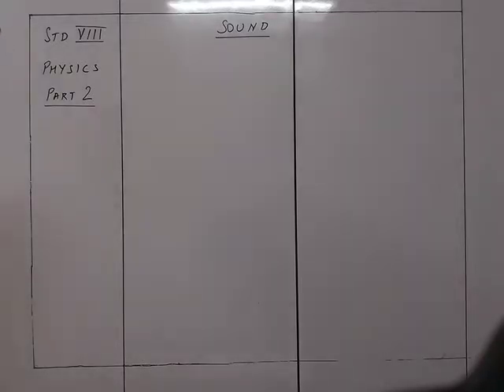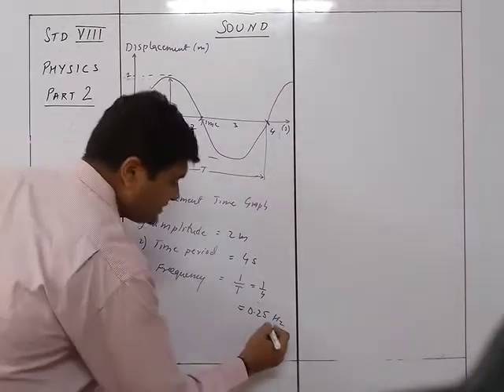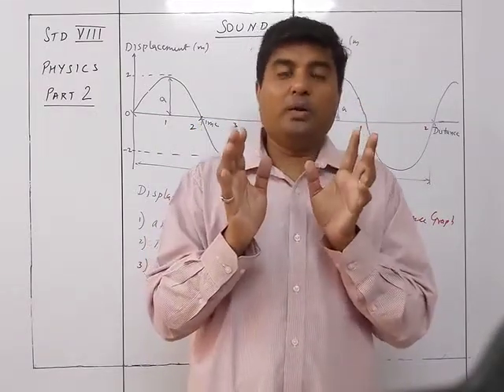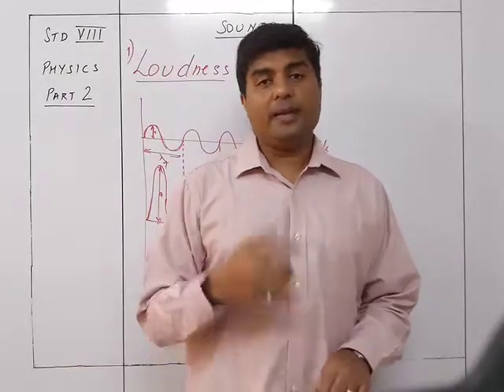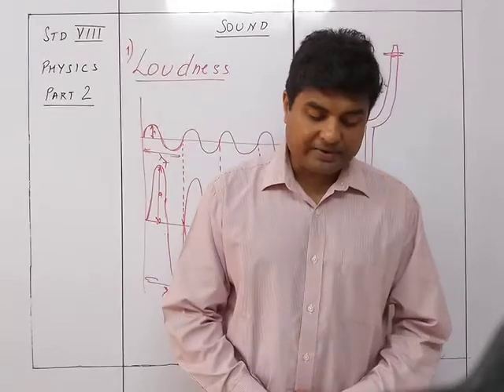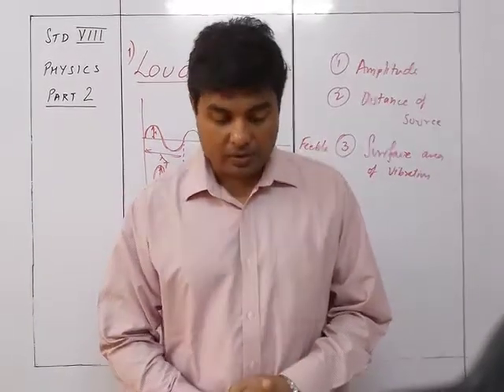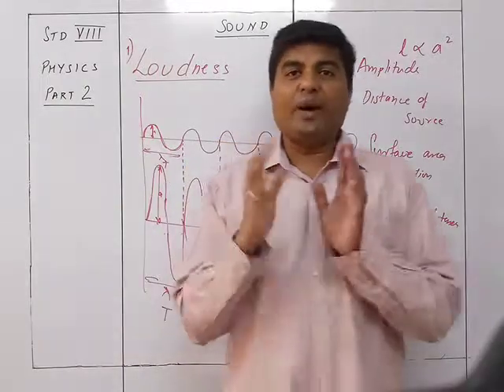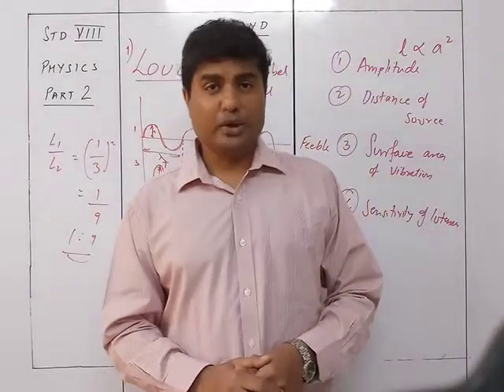Physics VIII Sound Part 2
Physics VIII Sound Part 2 Bhavin Sir's Tutorials Source Concise Physics textbook